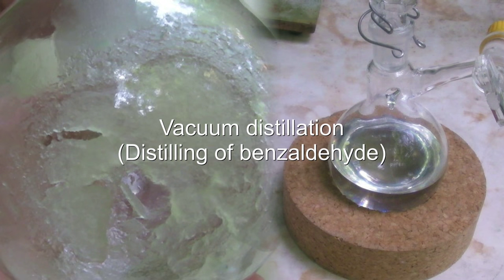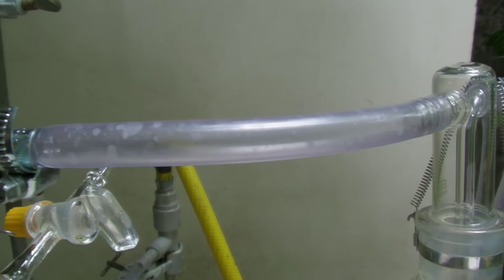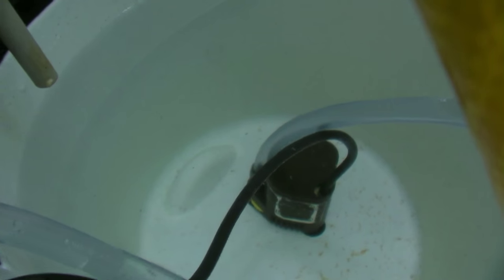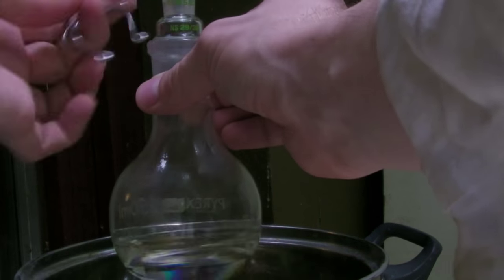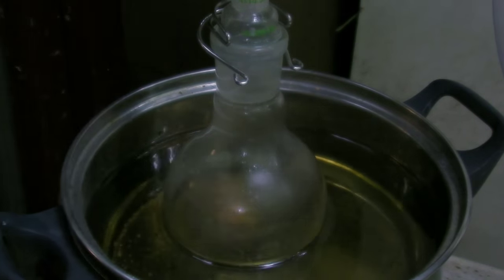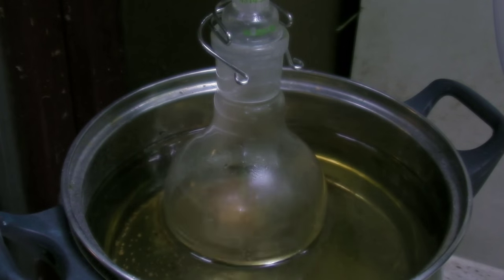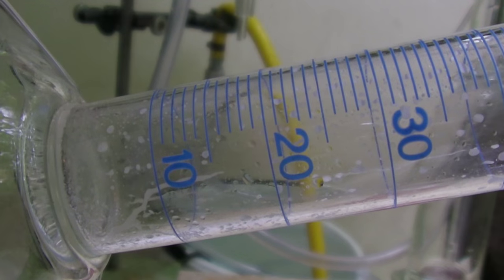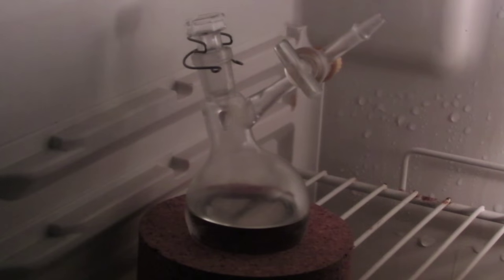How to do a vacuum distillation (Benzaldehyde)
In this video the vacuum distillation is shown and how it's done. As an expample benzaldehyde is distilled, with this method.